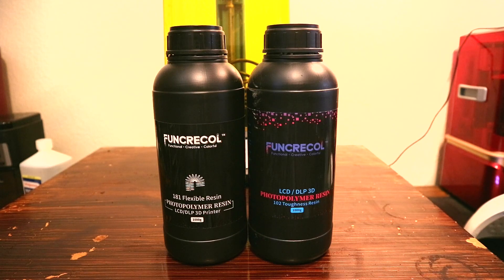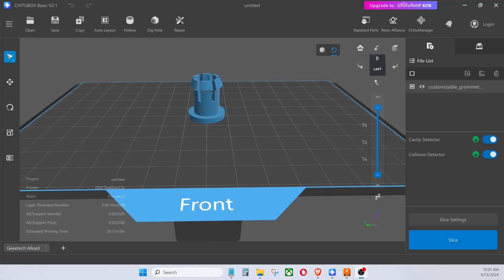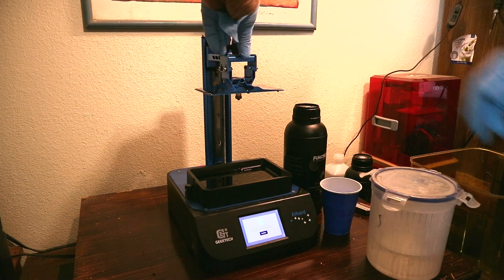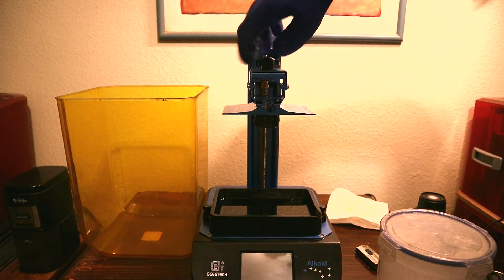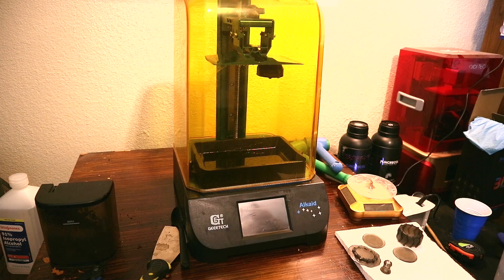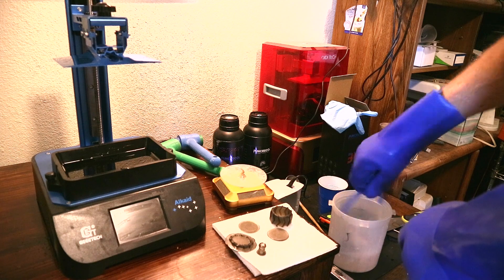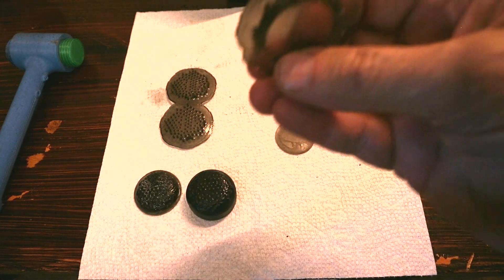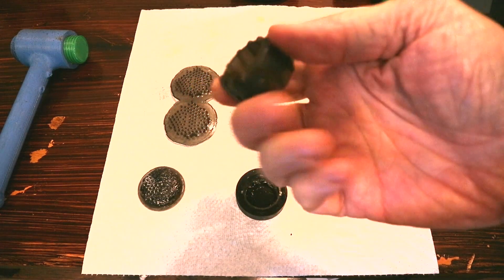3D printing with the Funcrecol Flexible Resin. Finally, a real reason for me to use a resin printer!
Funcrecol Flexible Resin